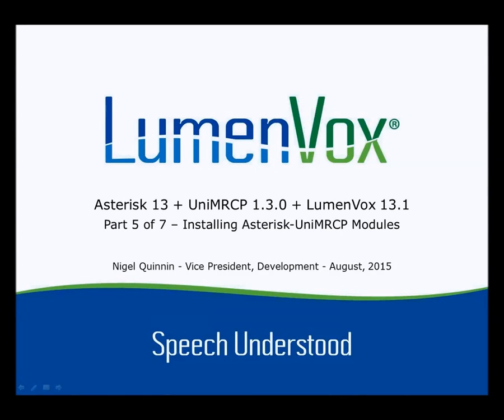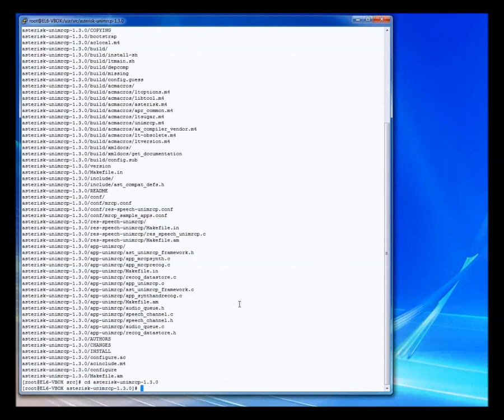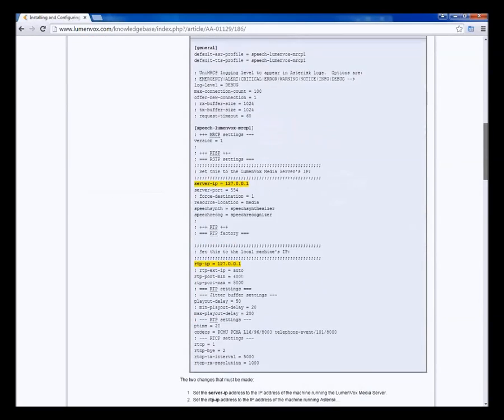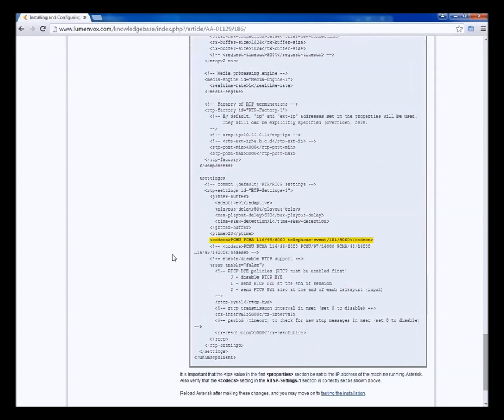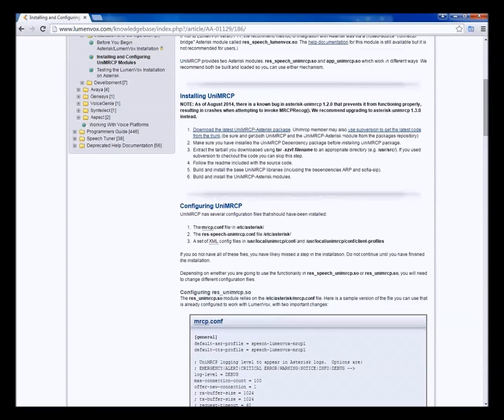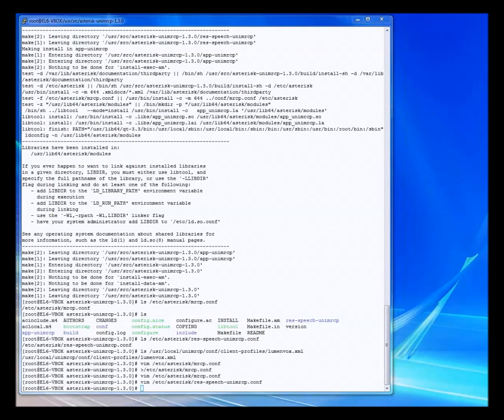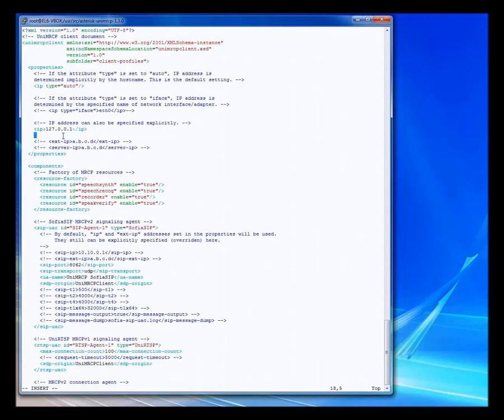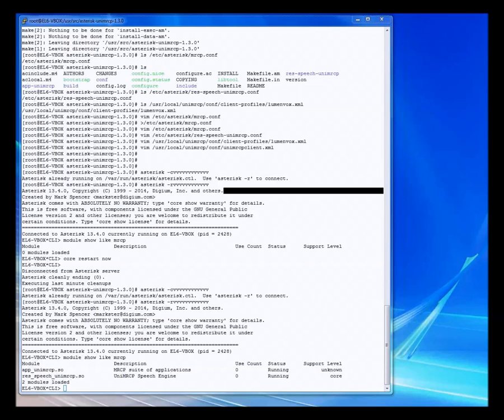Asterisk13 UniMRCP LumenVox Step 5 of 7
Installing the asterisk-unimrcp Modules

In this video we will build and install the asterisk-unimrcp modules, which essentially connect Asterisk to the UniMRCP library, allowing Asterisk to use MRCP to communicate with LumenVox ASR and TTS speech services that we'll install in the next video.

Please also check our Configuring Asterisk 13 article which relates to his video